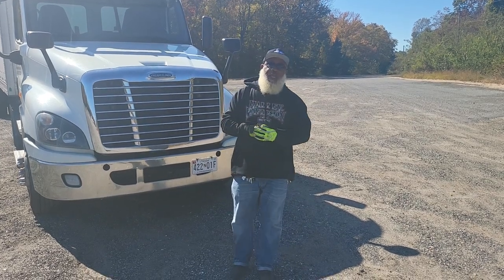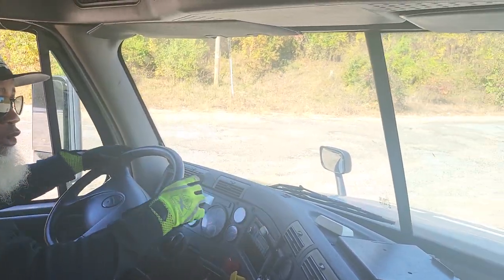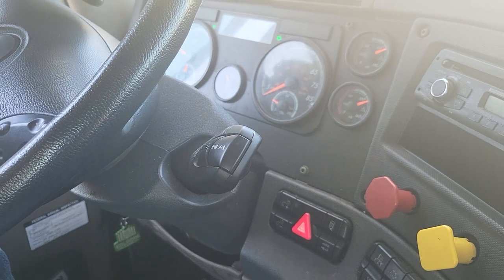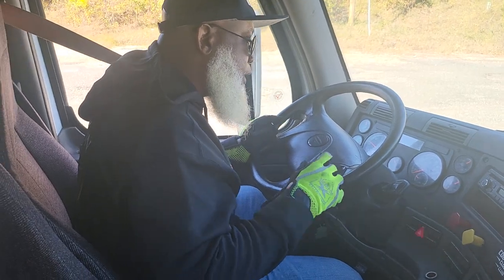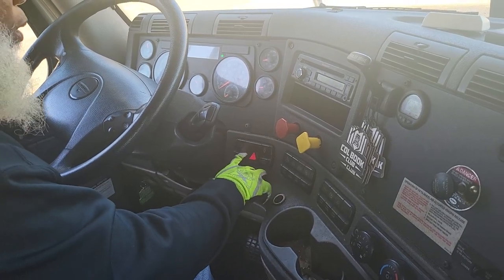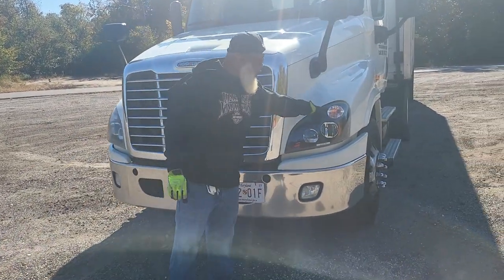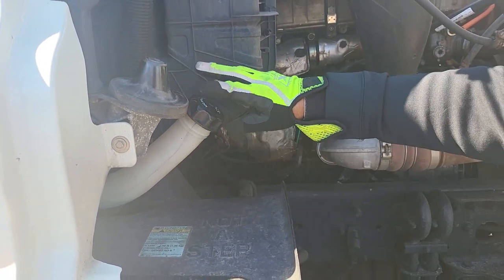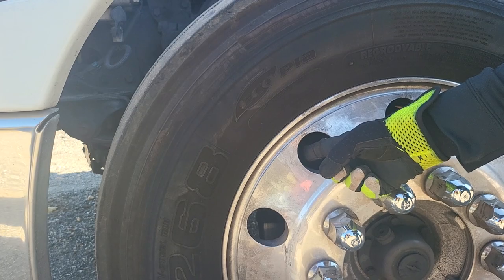Maryland Class A Pretrip Inspection Checklist Video THECDLBOOKCLUB.COM